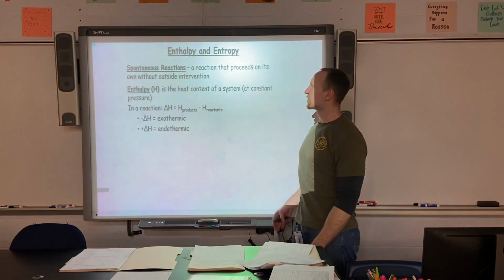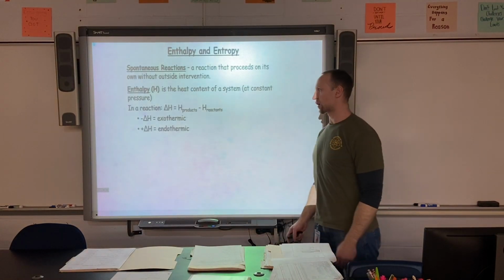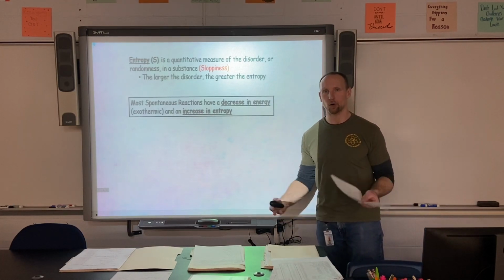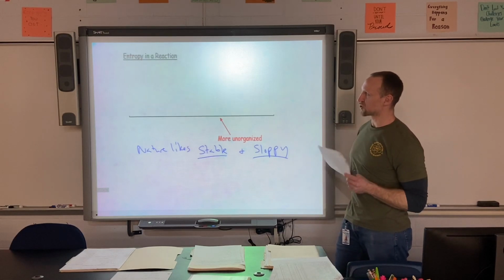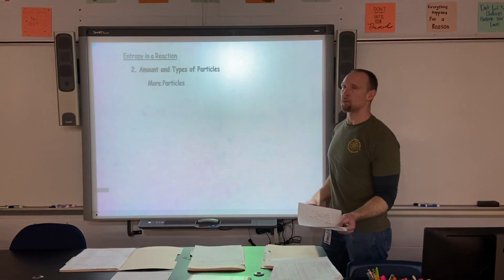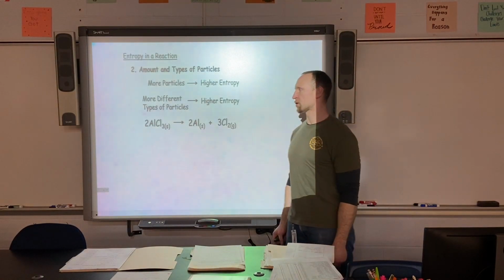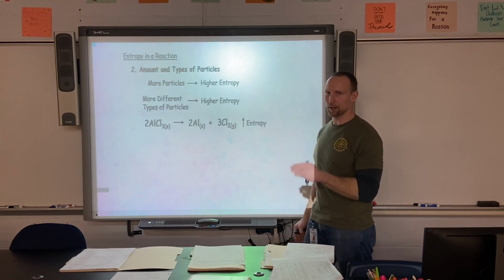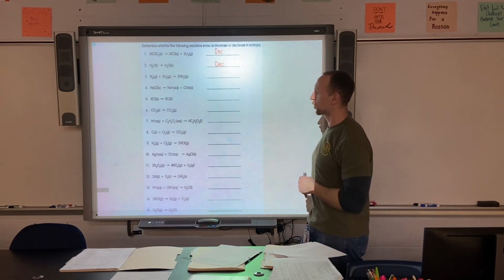Enthalpy and Entropy Lesson